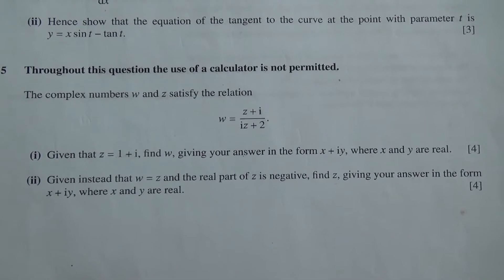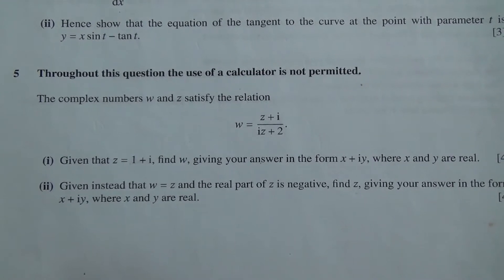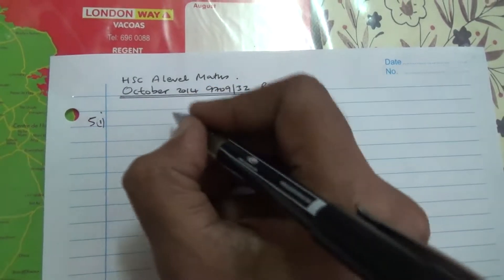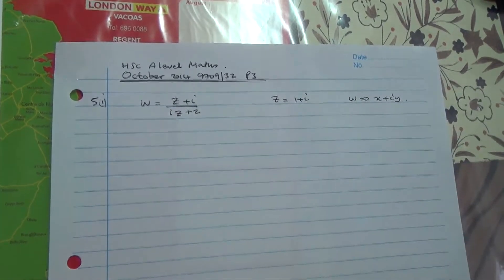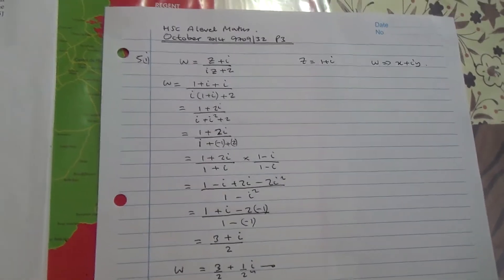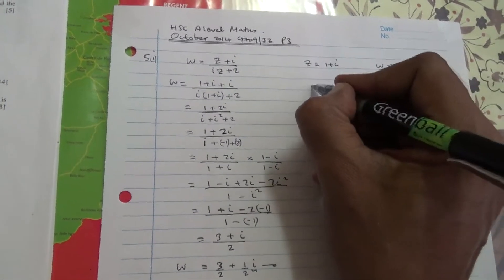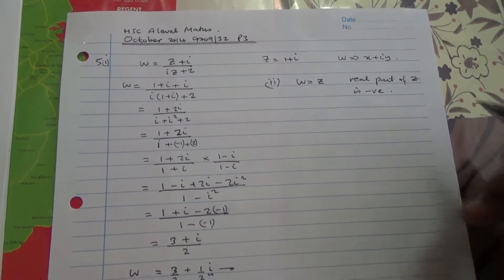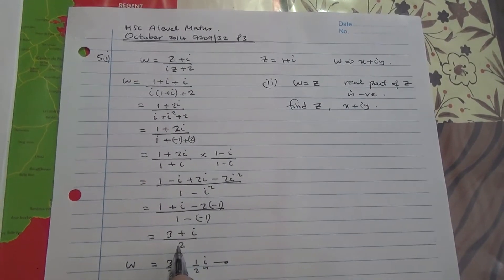October 2014 9709 32 P3 Q5 ipod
Complex Numbers / Express w or z in the form x + iy.